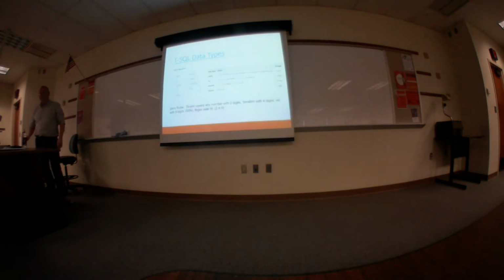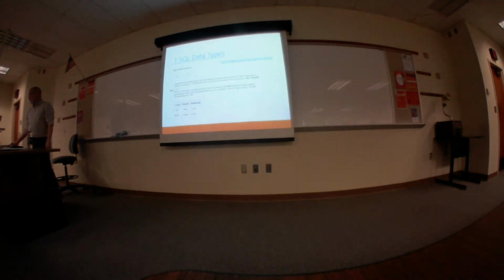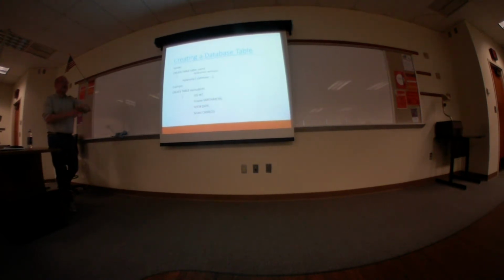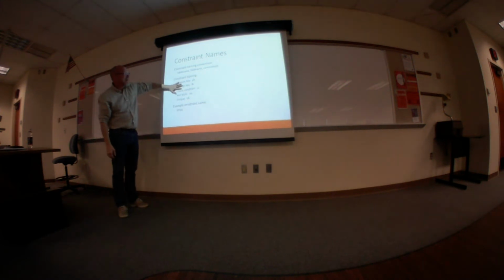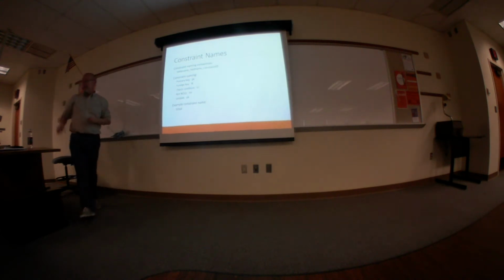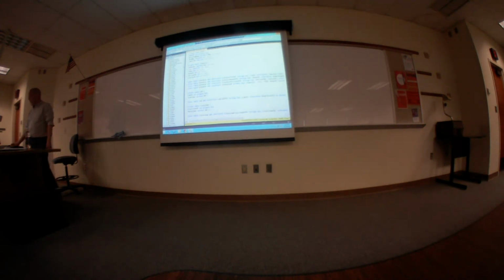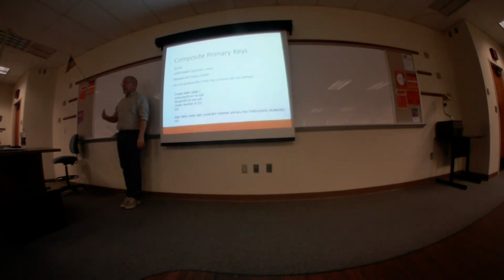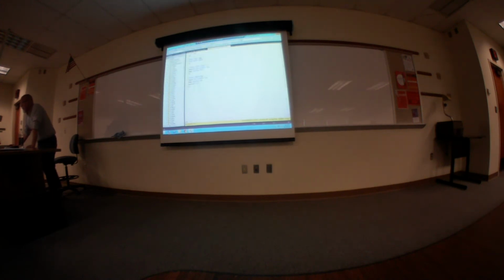DBA class 10 19 2017